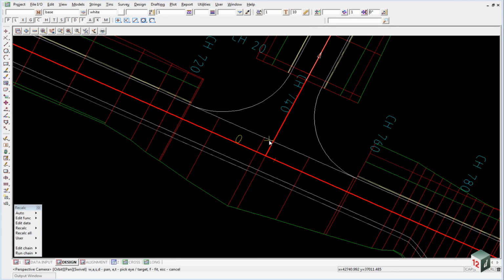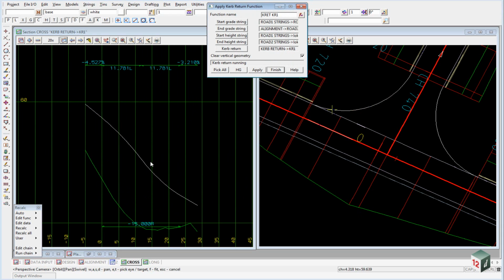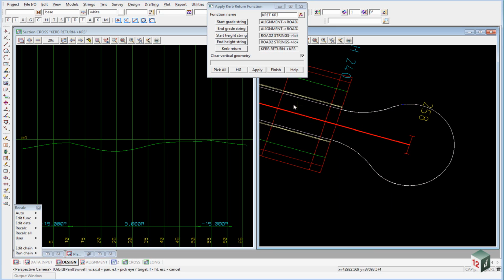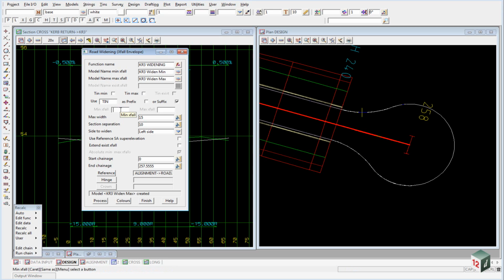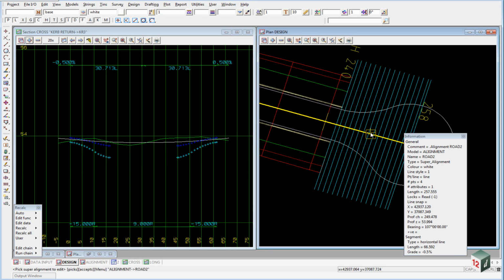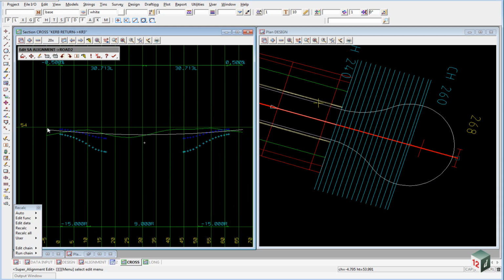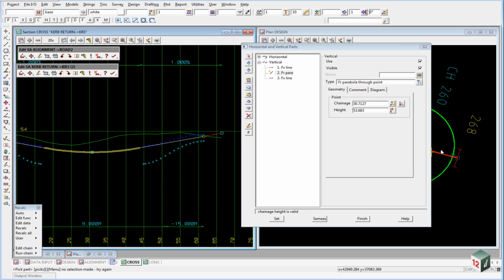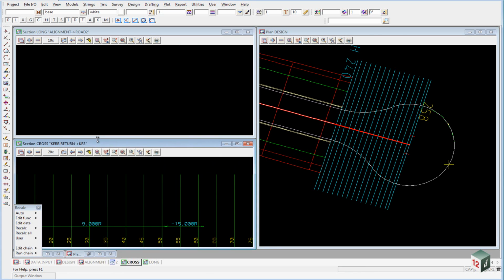18.0 Kerb Return Vertical Geometry - Intermediate Design (12d Model 10)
This video provides an overview of adding vertical geometry to kerb returns in 12d Model 10.